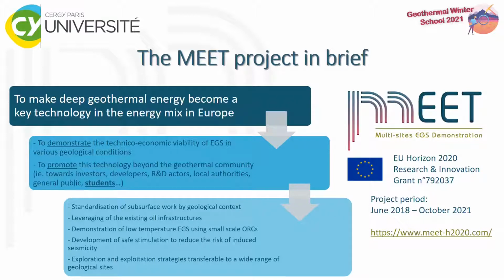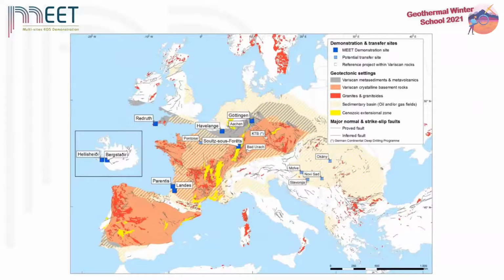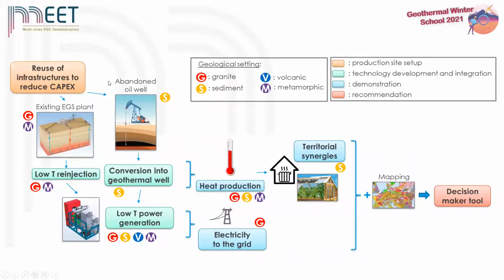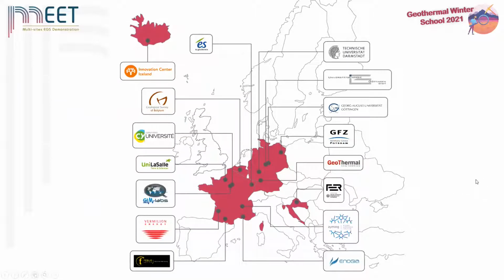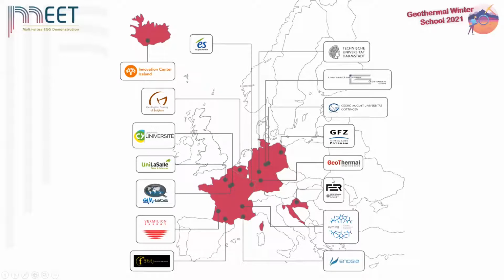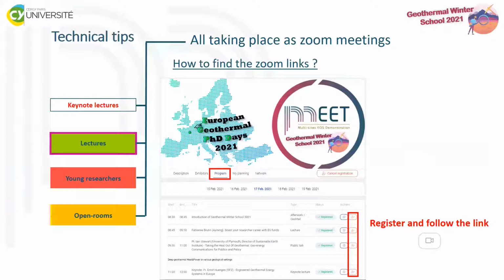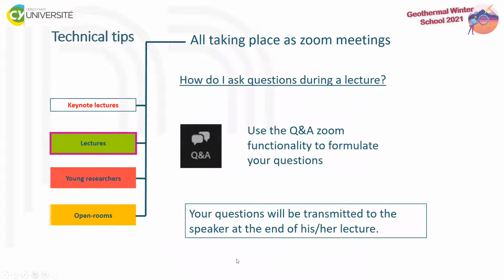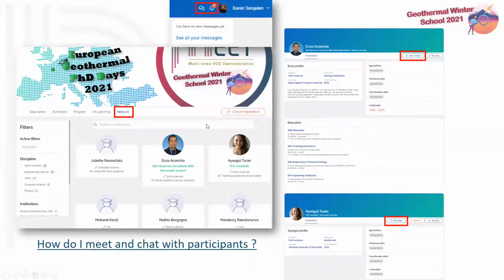Introduction of the Geothermal Winter School 2021 - H2020 MEET Project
The Geothermal Winter School 2021 was organized in the framework of EU-Horizon 2020 MEET project.

It took place online the 16-19 February 2021.

This educational program was intended for Master and PhD students  in geosciences from European universities, as well as subsurface engineers to learn new knowledge on geothermal energy through practice-oriented lectures of both academic and industrial partners of the MEET project.

The schedule was oriented on 3 mains Research & Development topics raised by the MEET project regarding EGS potential in Europe:

   1. Deep geothermal systems in various geological settings
   2. Increase heat production from existing plants and oil wells
   3. Mapping best locations for future installations in Europe

A special session for young researchers in geothermal energy gave the opportunity to Master and PhD students to show their latest findings through oral presentations on each afternoon.

Before starting the courses, a first afternoon with demo-sites presentations and virtual site visits was organized in common with the "European Geothermal PhD Days 2021".